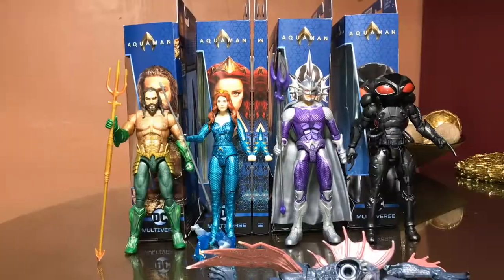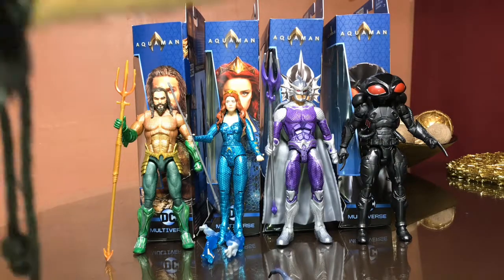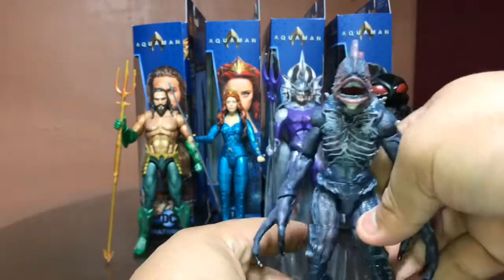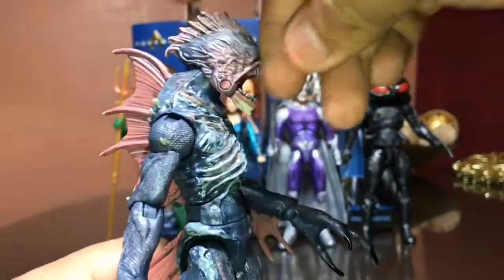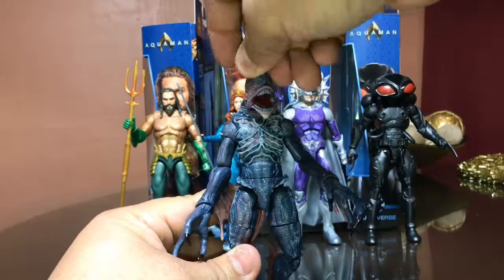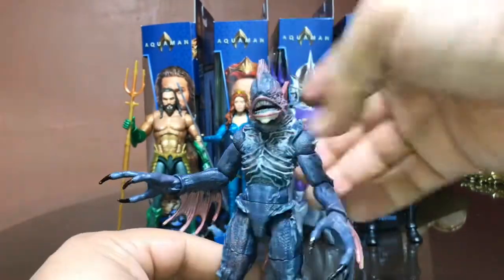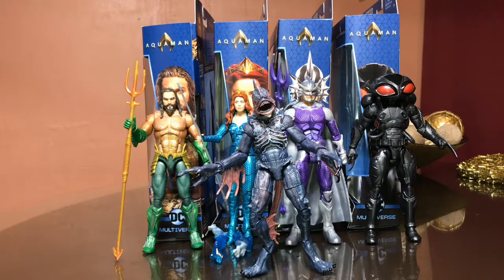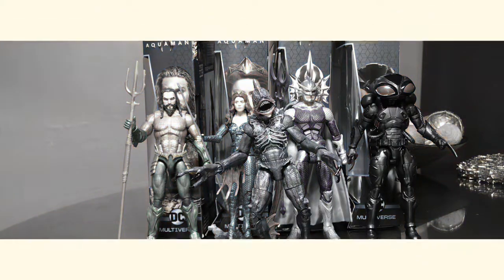Dc Multiverse Aquaman movie, Trench Warrior Review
Part 5 and final video for this Rampage Review.